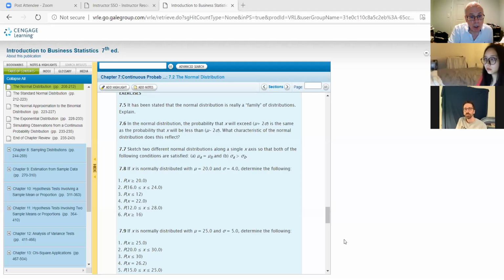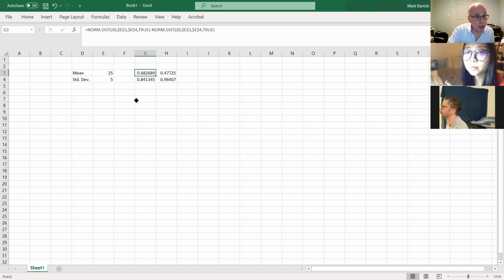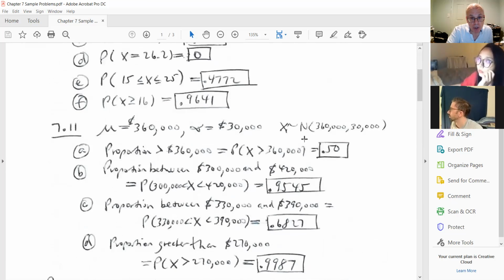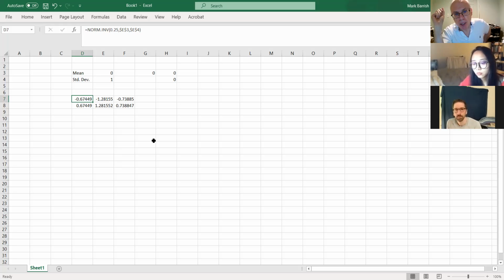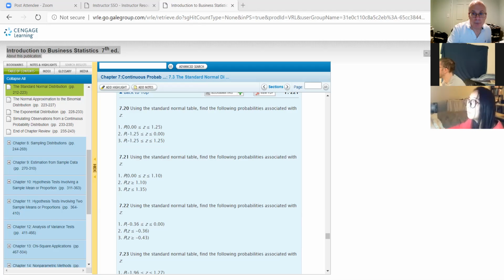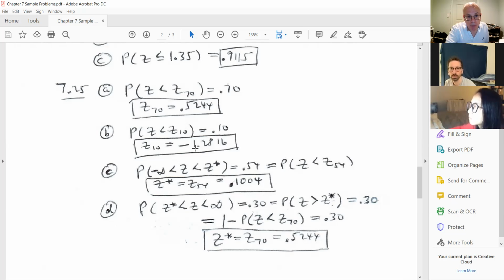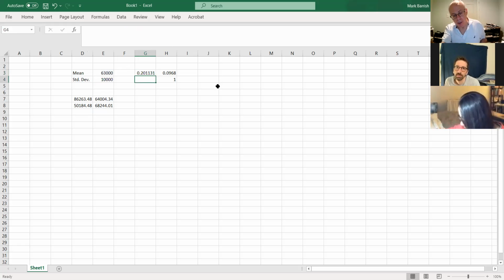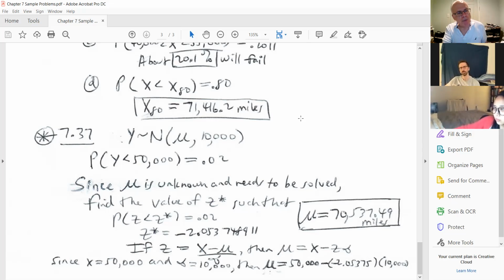Nov 3 Video